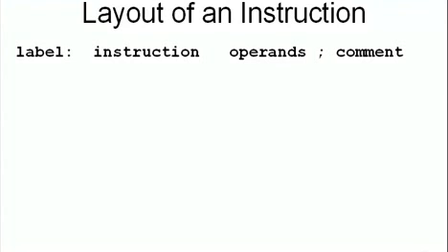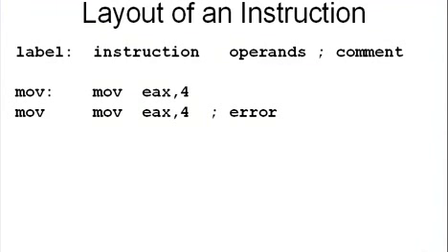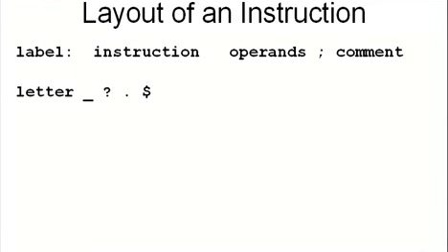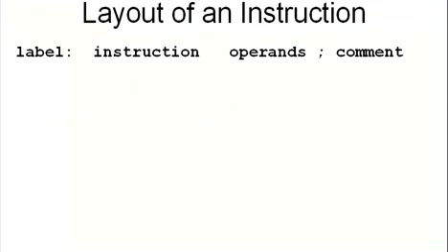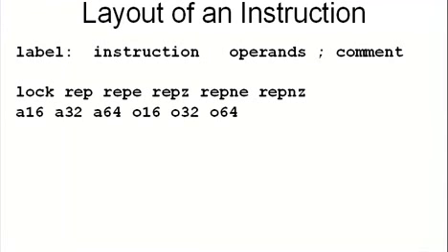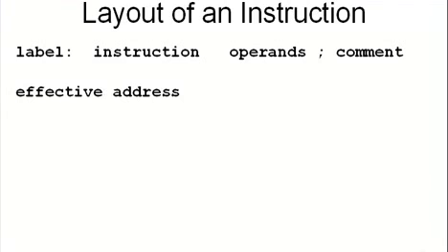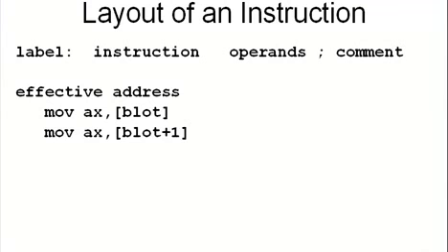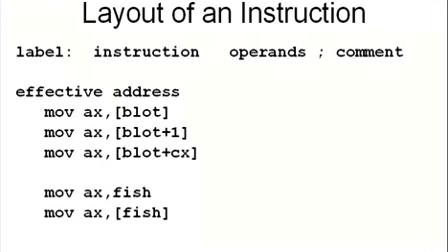16 Instruction Layout